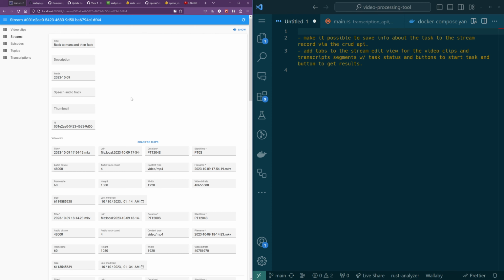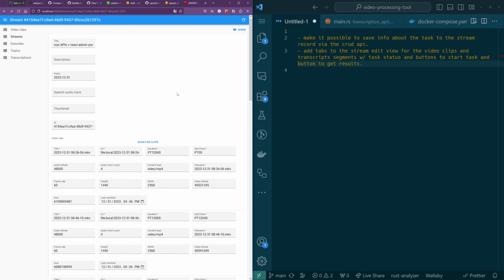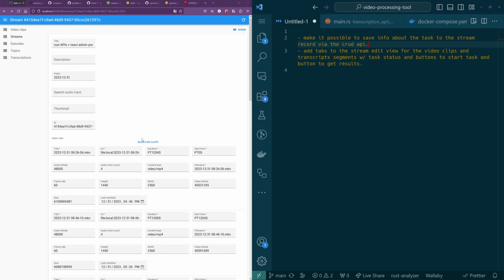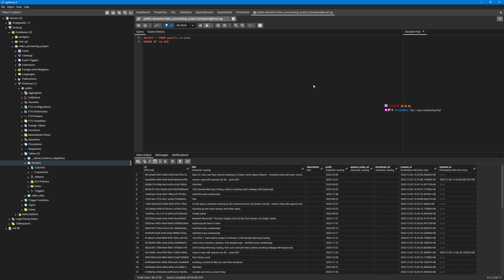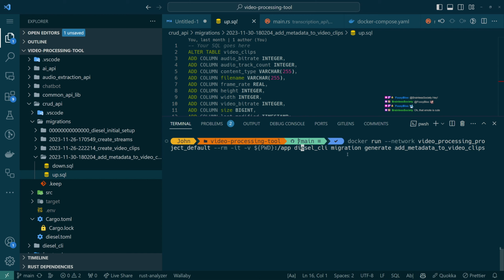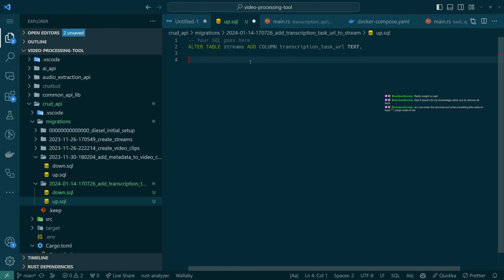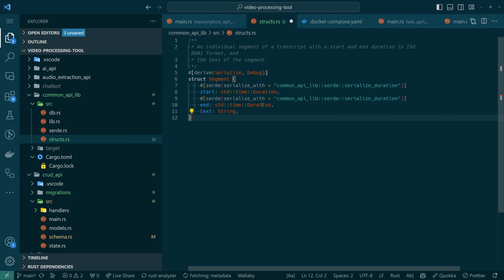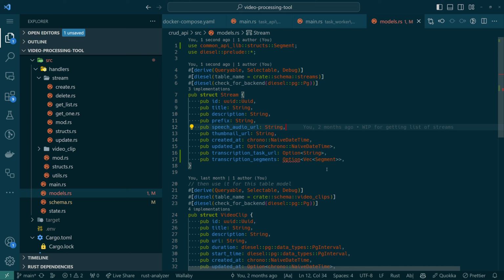Integrating video transcripts into our react-admin frontend | Livestream 13 | Part 1 of 3